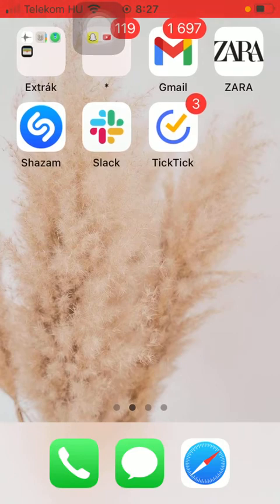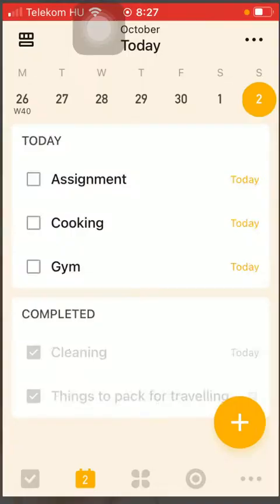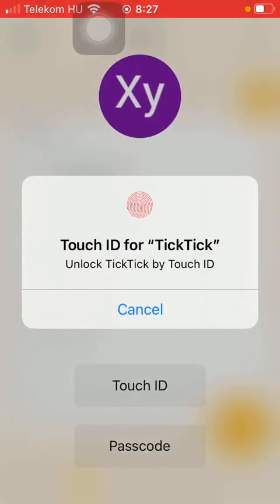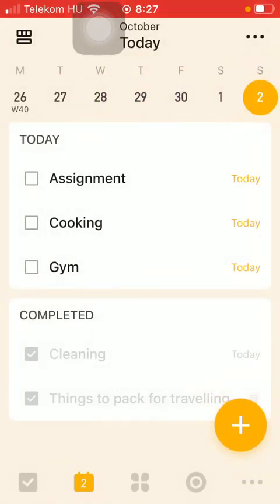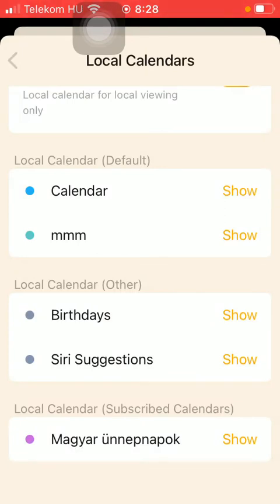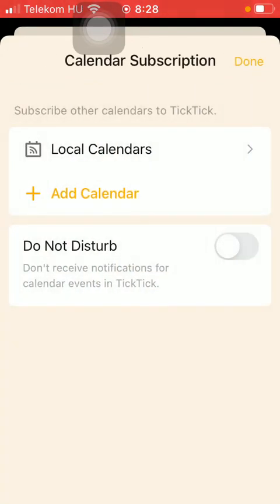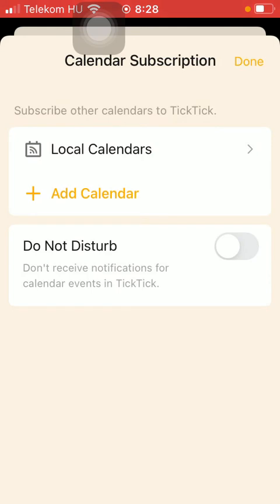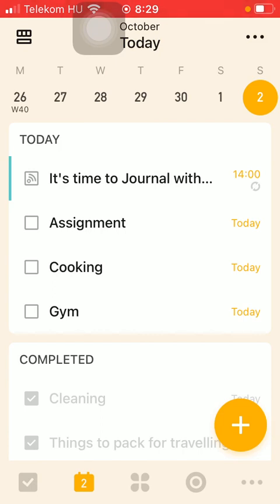How to subscribe other calendars to the TickTick?